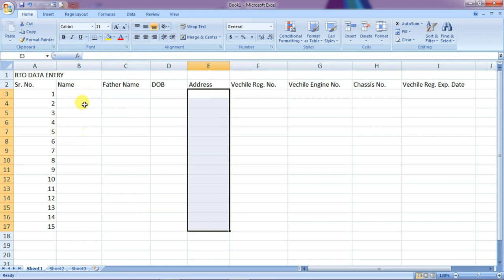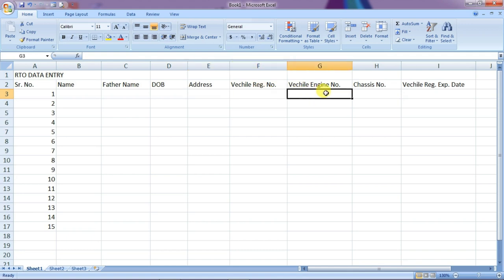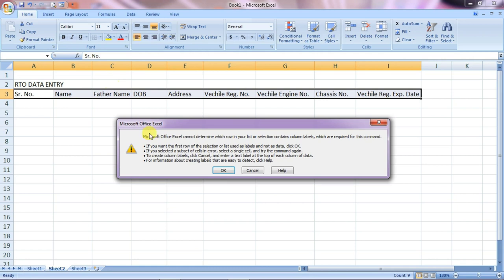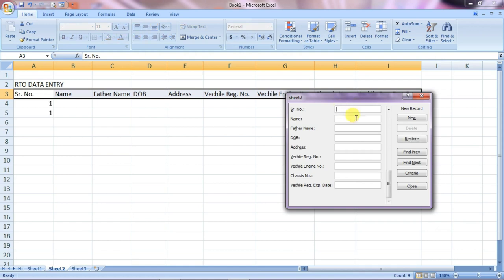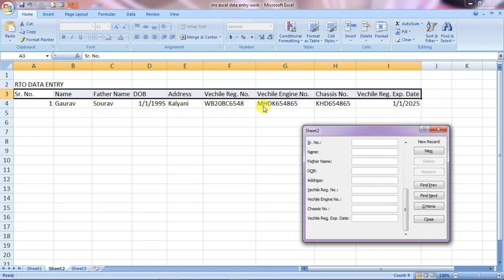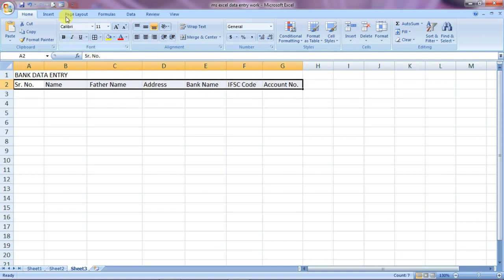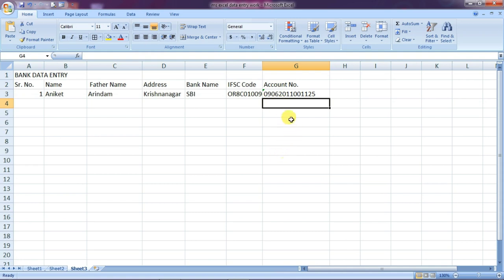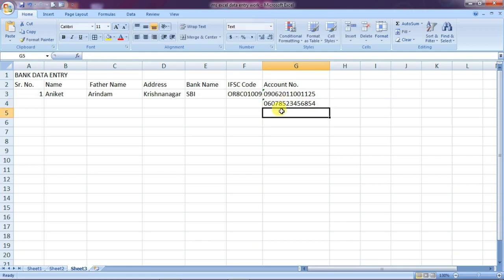Data Entry Work in Excel Bangla Tutorial | How to do Data Entry Work in Excel Bangla Tutorial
Hello Friends, in this video you will learn Data Entry Work in Excel Bangla Tutorial | How to do Data Entry Work in Excel Bangla Tutorial |  এই VIDEO - তে তোমরা শিখবে MICROSOFT OFFICE EXCEL - এ কি  করে সহজেই  DATA ENTRY WORK  করবে  ।

MICROSOFT OFFICE EXCEL TUTORIAL IN BENGALI | MS EXCEL TUTORIAL IN BANGLA | MS EXCEL TUTORIAL IN BENGALI | MS EXCEL PART - 9 |

PREVIOUS IMPORTANT VIDEO LESSON LINKS:-

4) HOW TO USE SORT & FILTER and FIND & SELECT OPTIONS IN EXCEL in BANGLA | MS EXCEL PART - 5

6) HOW TO HIDE ROWS or COLUMNS and LOCK SHEETS in EXCEL in BENGALI | MS EXCEL PART - 3

12) HOW TO INSERT HEADER, FOOTER, PAGE NO., TEXT BOX, WORD-ART & SYMBOL in MS WORD in BENGALI | MS WORD PART - 7

13) HOW TO USE HYPERLINK, BOOKMARK & CROSS-REFERENCE in MS WORD in BENGALI | MS WORD PART - 6

14) INSERT CLIP ART, SHAPES, SMART ART & CHART in MS WORD in BENGALI | MS WORD PART - 5

17) MS WORD TUTORIAL in BENGALI 2019 PART - 2 | MS WORD HOME TAB TUTORIAL in BANGLA

If  You LIKE This Video Friends  Then CLICK ON THE RED BUTTON "SUBSCRIBE THE CHANNEL", "SHARE THE VIDEO" With Your Friends, "PRESS THE BELL ICON", Watch The Full Video to Easily Learn, Like & Comment!
Till then, Thank You, Friends, Keep Watching, Keep Learning...!